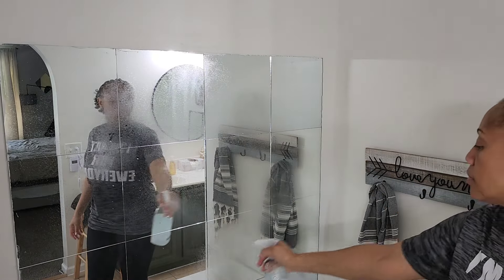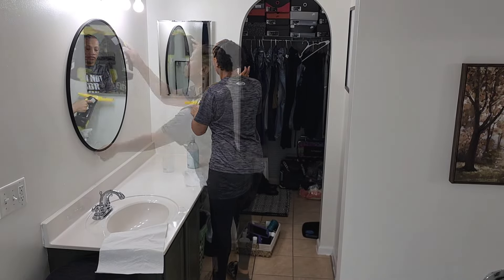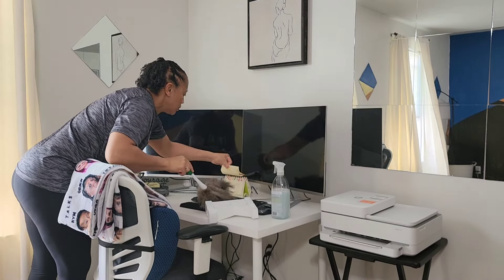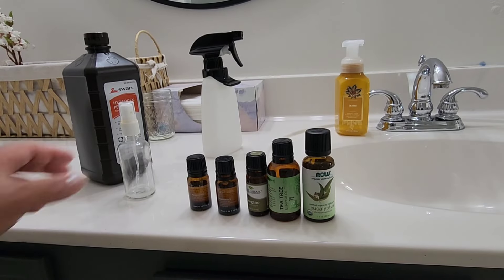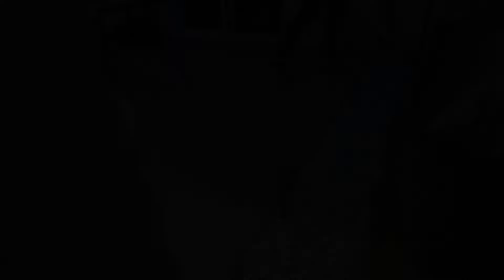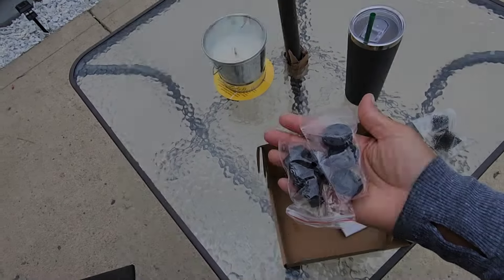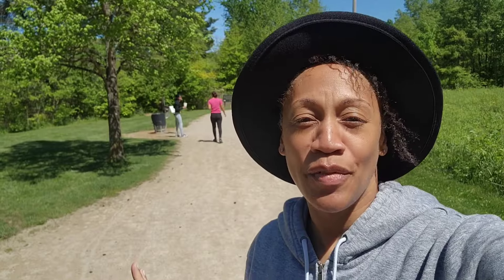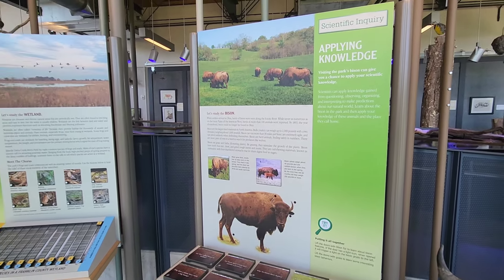PATIO HACKS YOU HAVE TO TRY + SPEED CLEANING MOTIVATION | SMALL PATIO SUMMER FUN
HABITS TO KEEP A CLEAN HOME | SPEED CLEANING MOTIVATION 2024

𝐄𝐍𝐉𝐎𝐘 𝐓𝐇𝐈𝐒!

Yzert Solar Fountain with Pink...

Asunby Knee Cast Cover for Shower...

🛒Window Cleaner:
🛒Yocada Tub Tile Scrubber Brush 2...
🛒Cleaning Brush

Patio makeover 2024
backyard makeover
diy patio makeover
fire pit
home decor
landscaping ideas
outdoor living
patio decor
patio design ideas
patio ideas
patio spaces
spring patio makeover
summer patio makeover

Patio makeover 2024
patio ideas
home decor
decorate with me
backyard makeover
patio makeover
outdoor living
spring patio makeover
summer patio refresh
patio decor